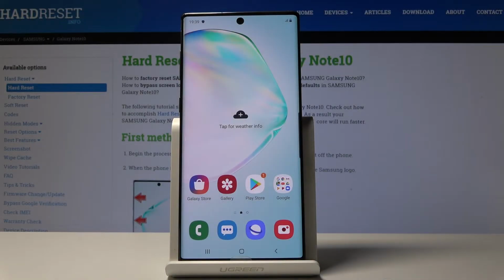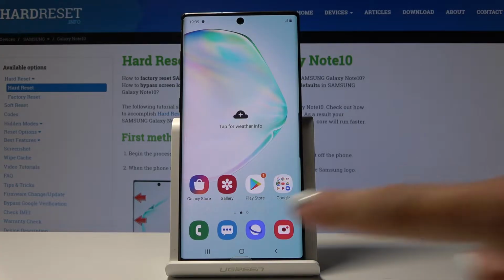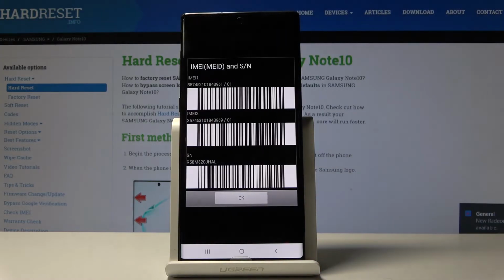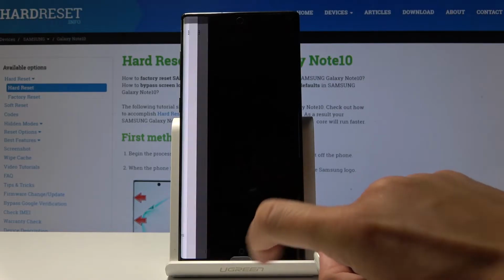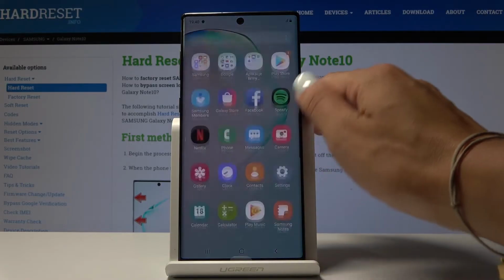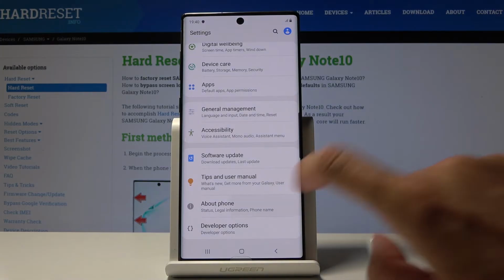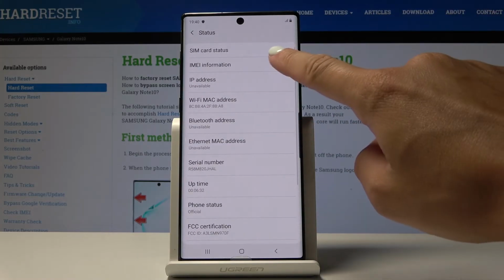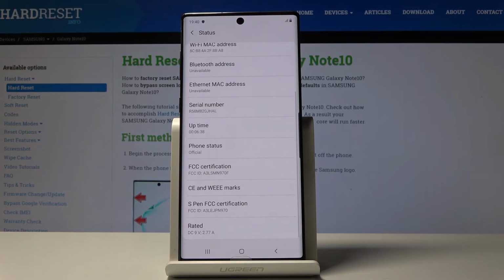How to Check IMEI & SN in SAMSUNG Galaxy Note 10 - Serial Number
Learn more info about SAMSUNG Galaxy Note 10:
In the above video, we show you how to find IMEI number in SAMSUNG Galaxy Note 10. If you would like to check all possible ways to locate IMEI and Serial Number in your Samsung device, then watch presented tutorial to learn how to get access to IMEI info. Let’s follow our instruction to easily read IMEI and Serial Number in SAMSUNG Galaxy Note 10.

How to read IMEI Number in SAMSUNG Galaxy Note 10? How to get access SAMSUNG Galaxy Note 10? How to find IMEI in SAMSUNG Galaxy Note 10? How to check out status info in SAMSUNG Galaxy Note 10? How to get access to Serial Number in SAMSUNG Galaxy Note 10? How to check Serial Number in SAMSUNG Galaxy Note 10?